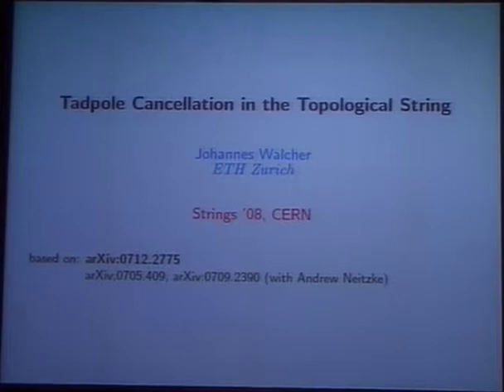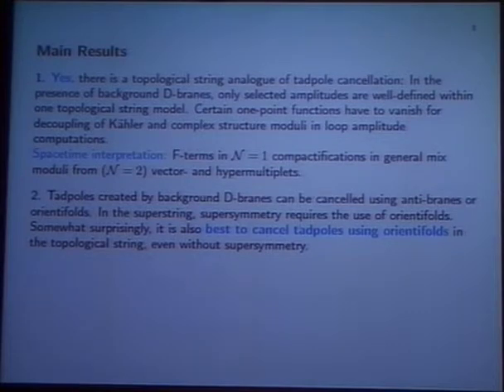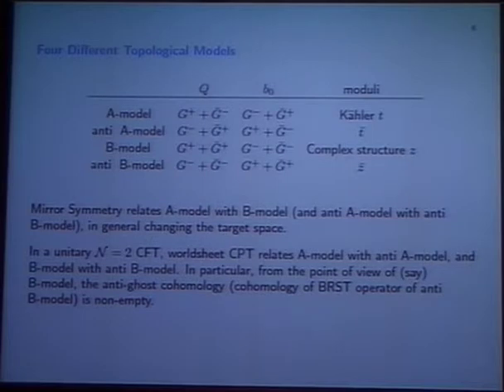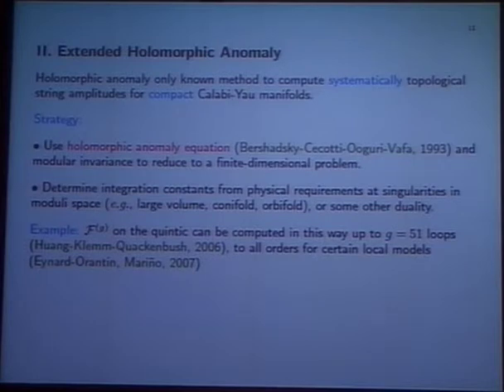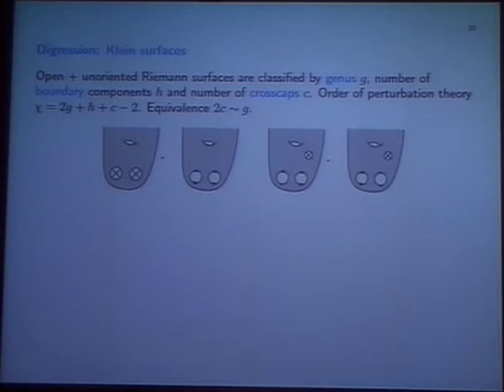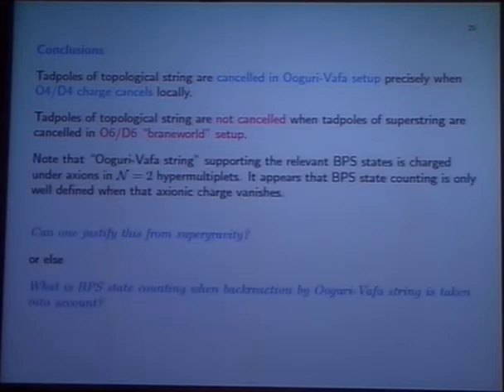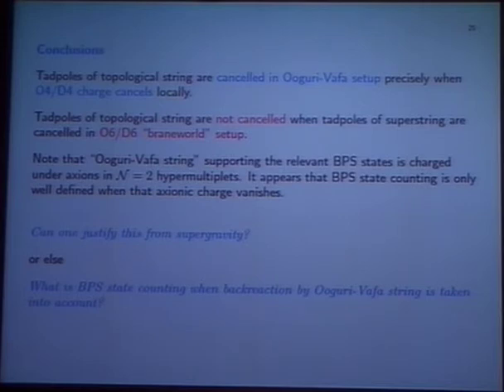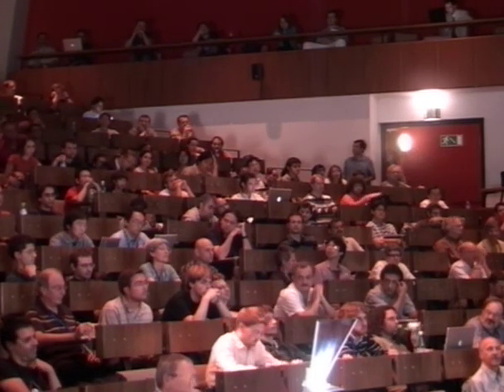Johannes Walcher - Tadpole cancellation in the topological string